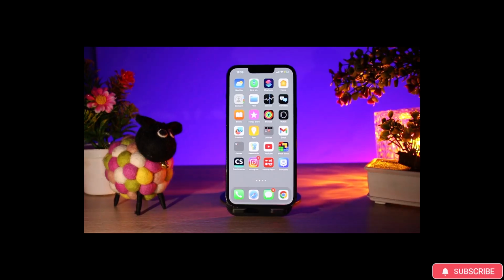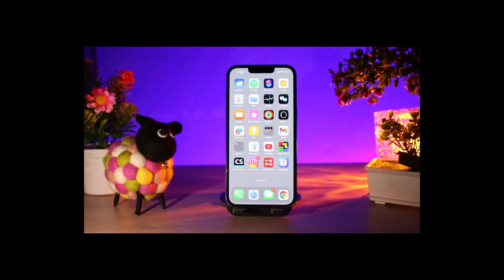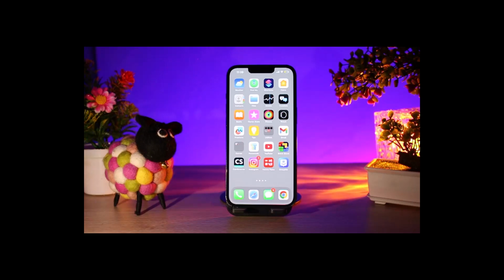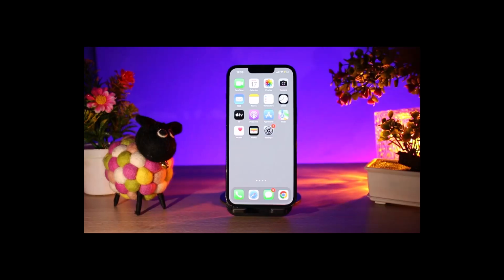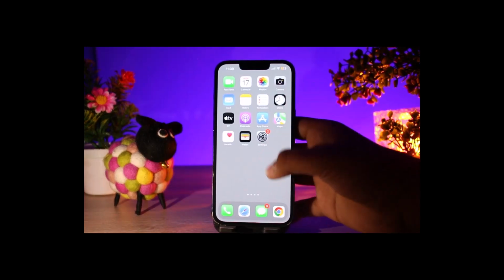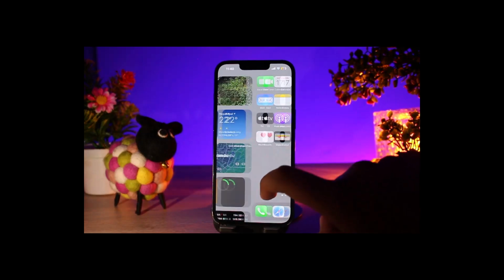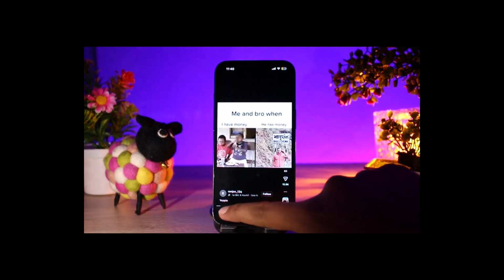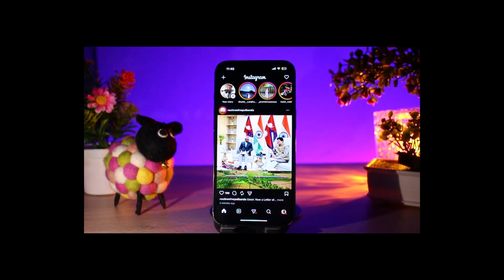How to Mute Instagram Reels Sound (Step-by-Step Guide) - Here's How You Can Do It // 2025 Edition